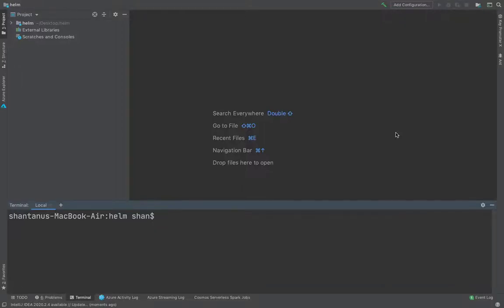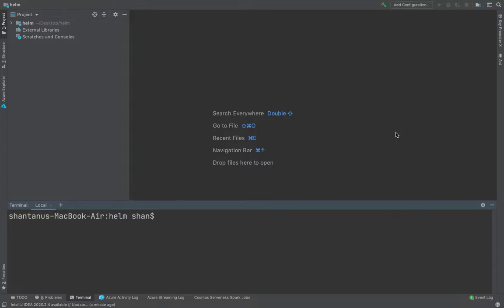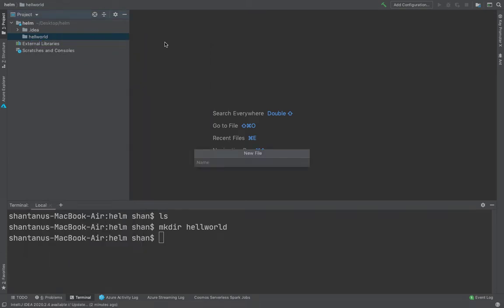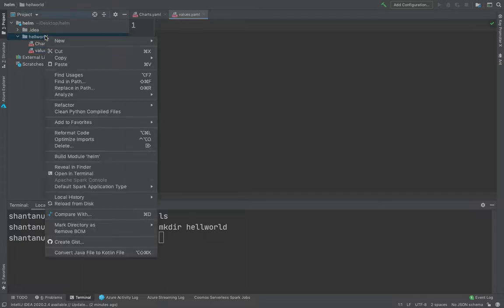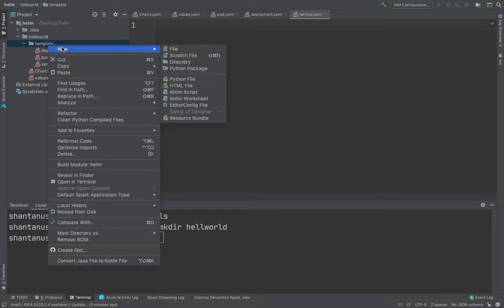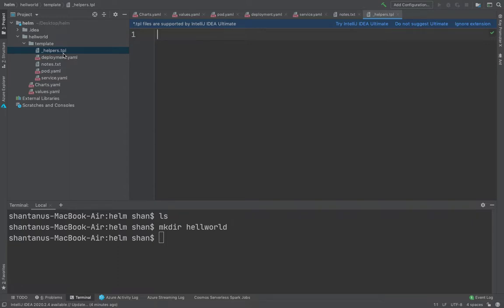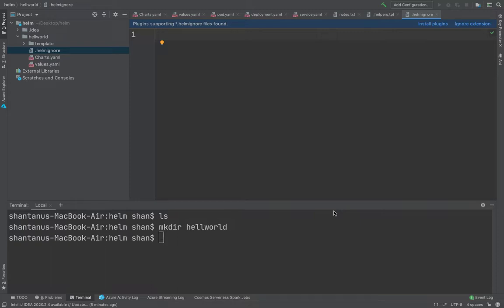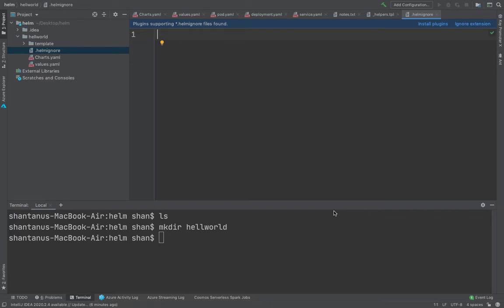HELM File/Directory Structure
Helm is an application package manager for Kubernetes that you use to standardize and simplify the deployment of cloud-native applications on Kubernetes. Here you'll see how to install third-party packages called Helm charts and how to create and install Helm charts for the workloads your teams develop

In this video we would be showing you how to create directory structure in HELM which is fundamental for HELM deployment.

This is one of my lecture from the course published in UDEMY, if you are looking for HELM Introductory course, you may purchase the course